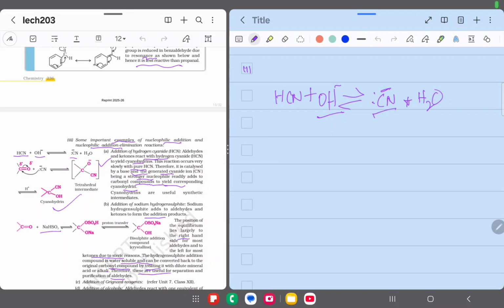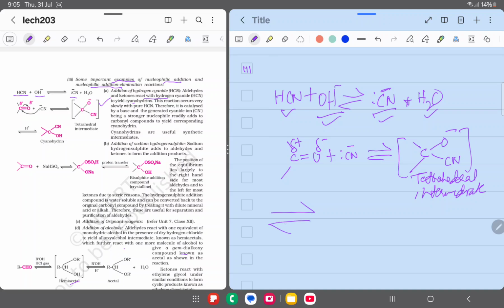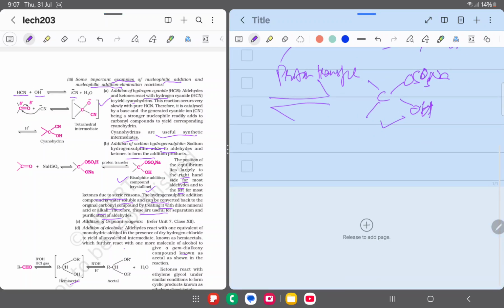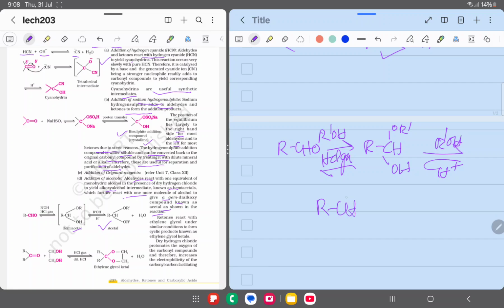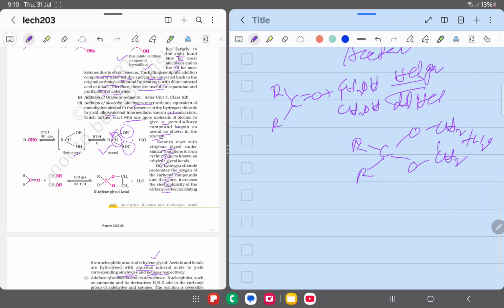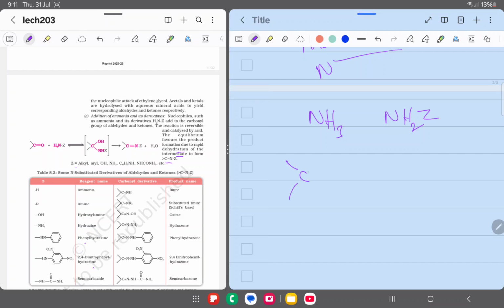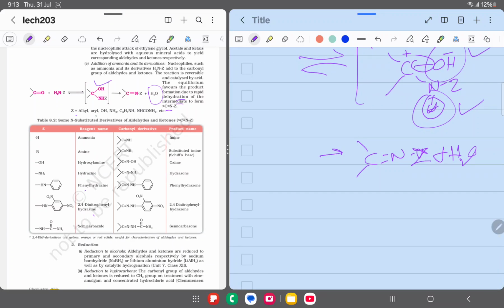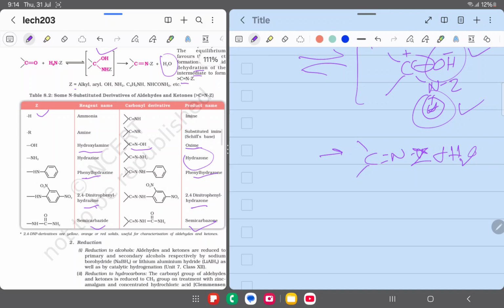31 July 2025